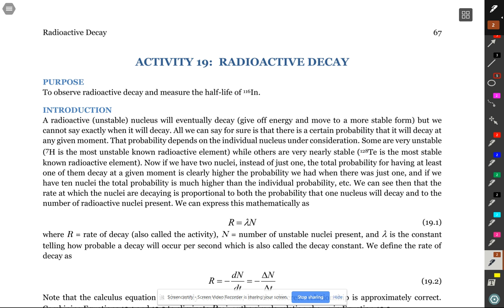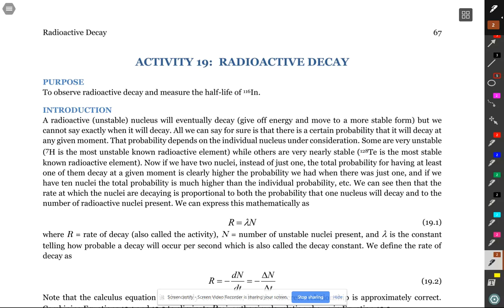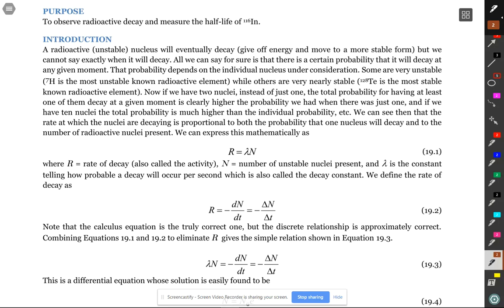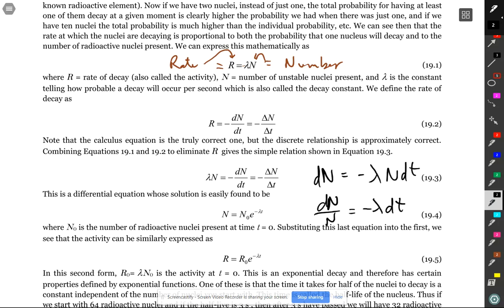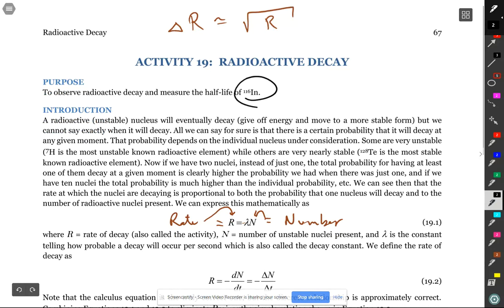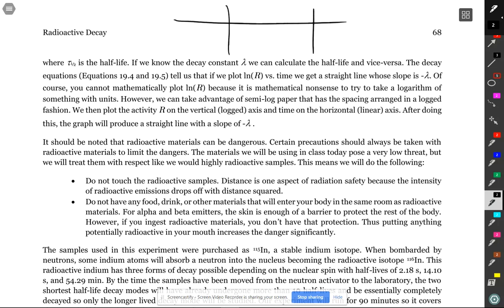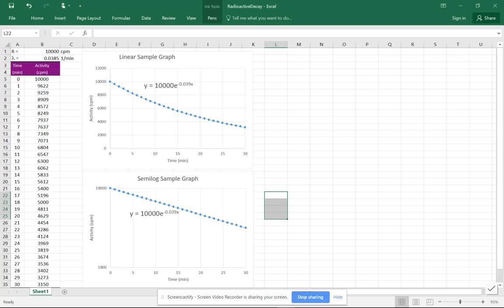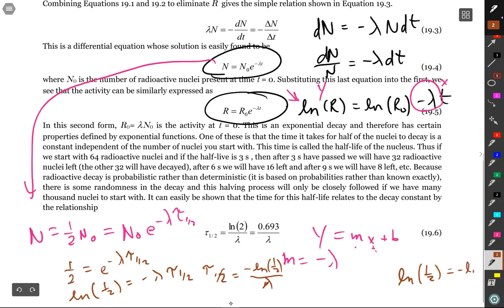PHYS 152 Laboratory 8 Radioactive Decay